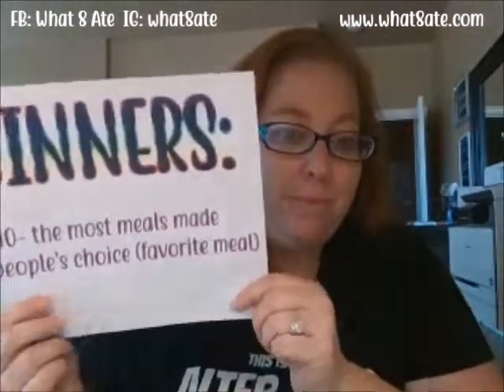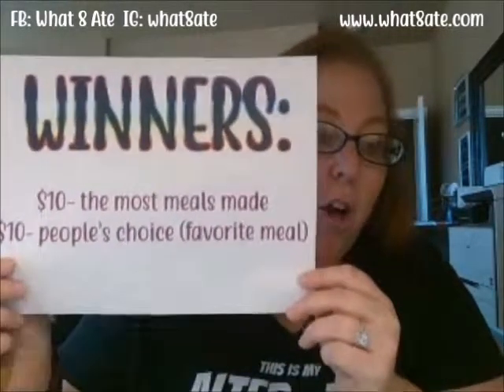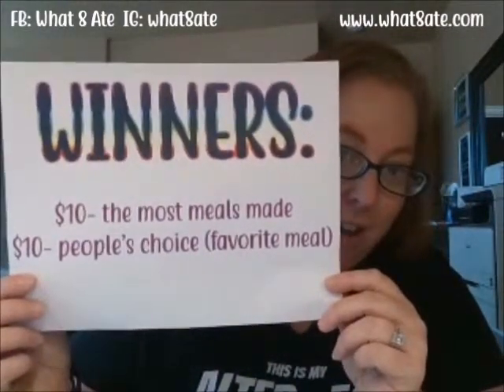The Budget and Meals Game for Kids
Teach your kids some valuable life skills with this game including: budgeting, cooking, shopping, the value of money and what it can buy, creating a shopping list, math skills, learning about food tax, fast food vs real food, processed foods vs made from scratch and so much more!